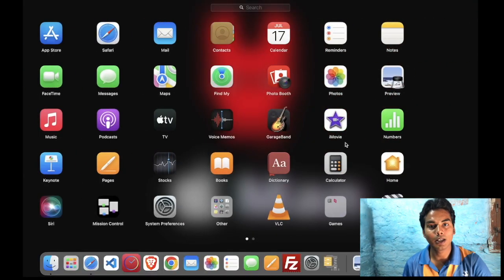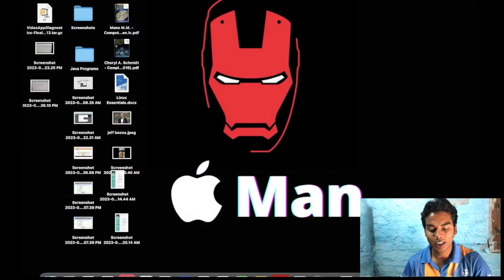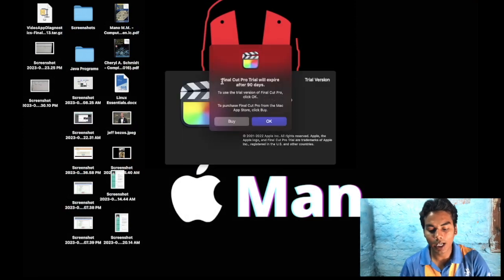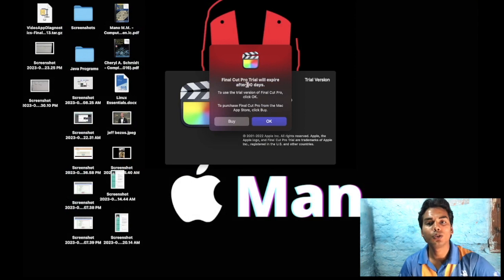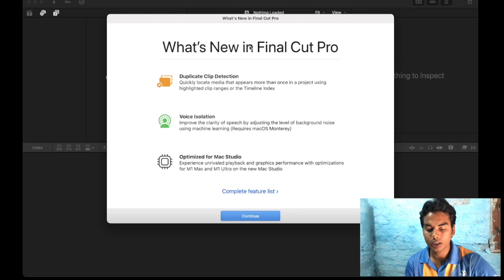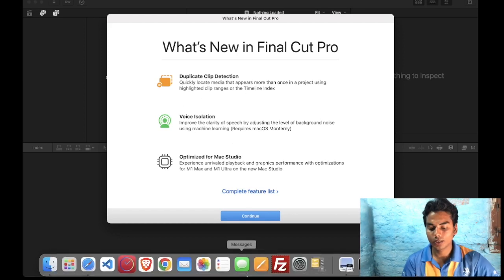[ FREE ] How To Easily Reset & Renew Final Cut Pro Trial Period For 90 days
In this video, we will show you how to reset the Final Cut Pro trial period for another 90 days. However, if you want to continue using the software after the trial period expires, you need to purchase a license of Rs. 20,000 That is not possible right now for you

But, what if you want to extend the trial period for another 90 days? In this tutorial, we will guide you through the process of resetting the Final Cut Pro trial period.

If you're interested in resetting your Final Cut Pro trial period, be sure to watch this video until the end and follow the step-by-step instructions.
Script to Renew Final Cut pro trial period
Copy & Paste = mv -v ~/Library/Application\ Support/.ffuserdata ~/.Trash

Thanks to @doronbouk1791

Topics covered in this are:
how to reset (fcpx) final cut pro trial for 90 days

Stay Hungry;
Stay Foolish.